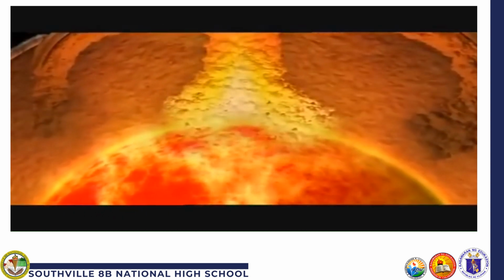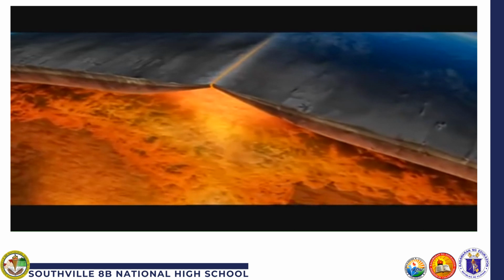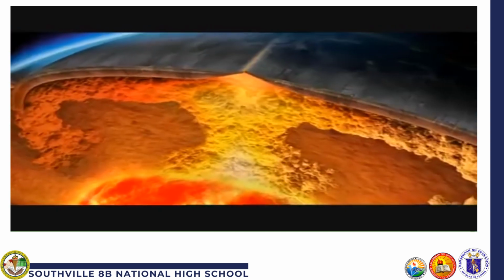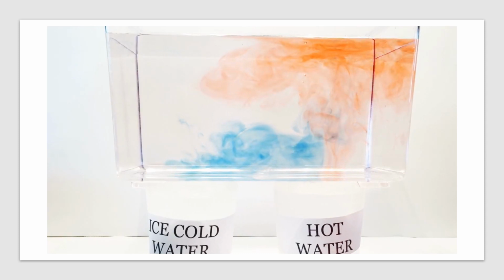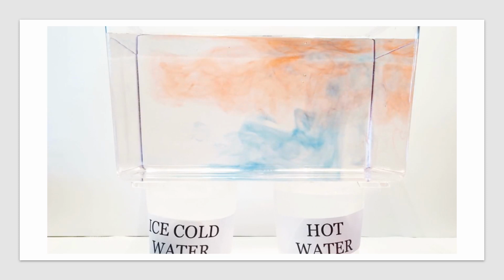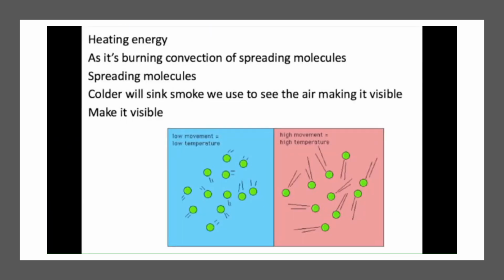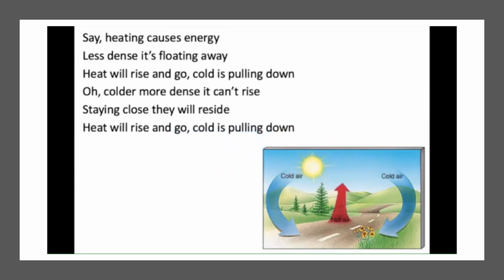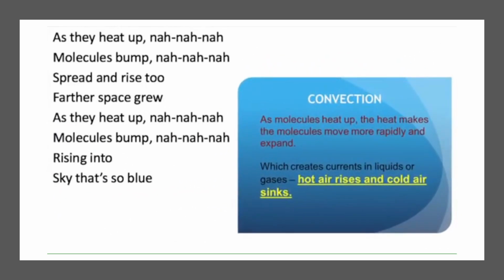convection current and activities